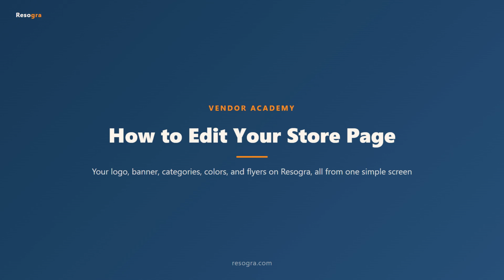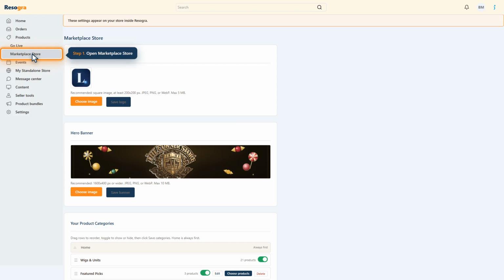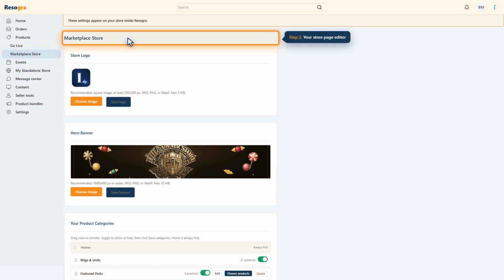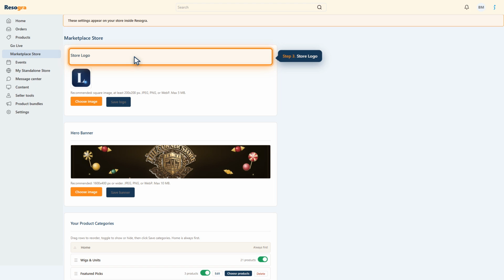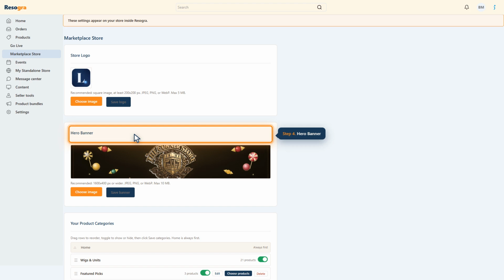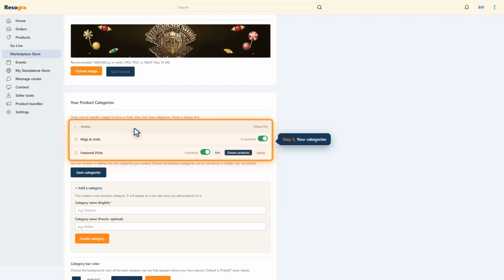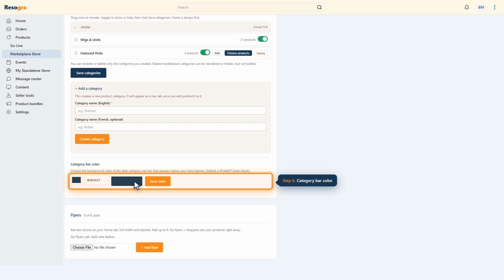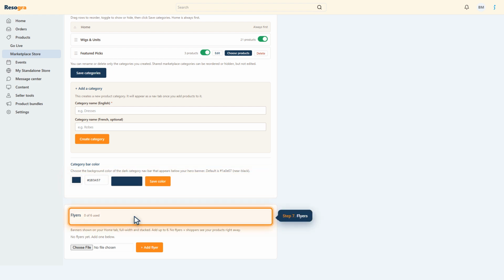How to Edit Your Store Page on Resogra | Vendor Academy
Learn how to edit your store page on Resogra: upload your store logo, add a hero banner, organize and reorder your product categories, pick your category bar color, and add up to 6 promotional flyers. Everything lives on one simple screen in your vendor panel.

Free vendor tutorials from the Resogra Vendor Academy.